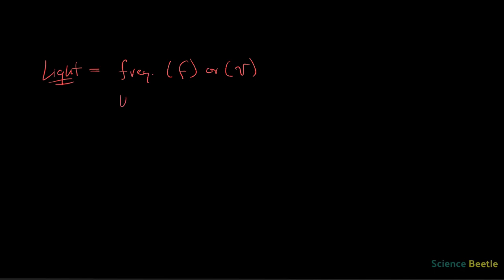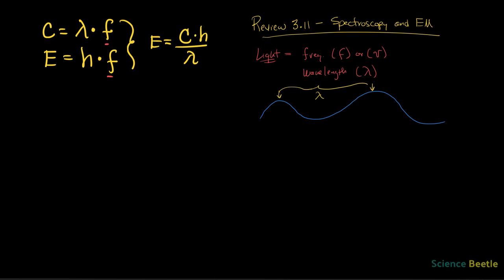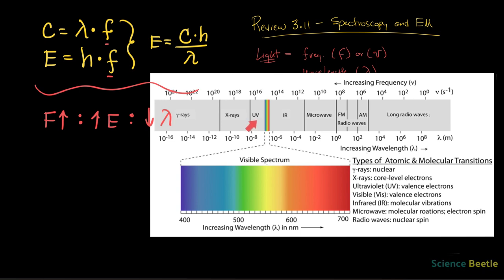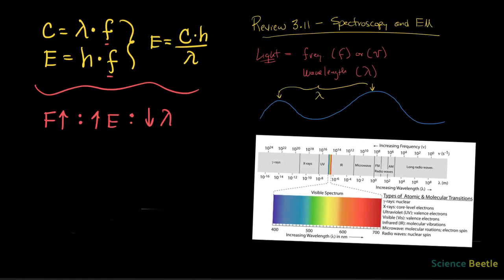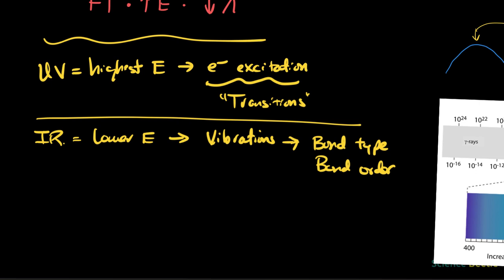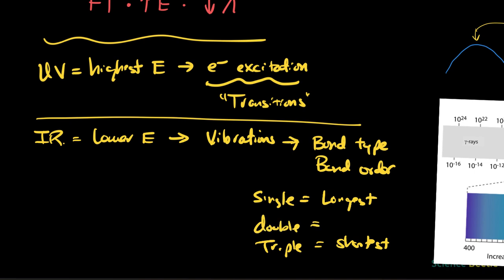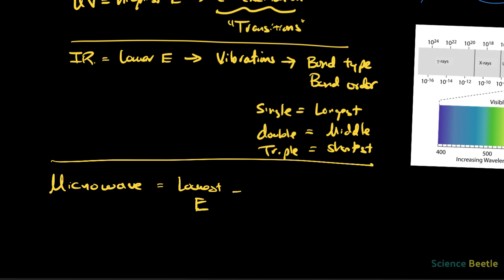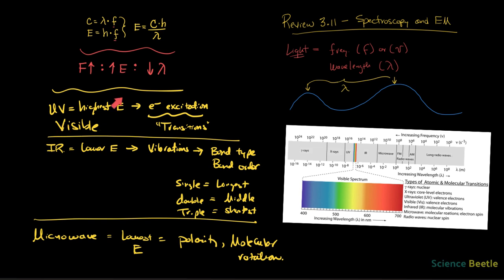Review Section 3.11 - Spectroscopy and the Electromagnetic (EM) spectrum.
This video lesson provides a brief overview of concept 3.11 on Spectroscopy and the Electromagnetic (EM) spectrum.